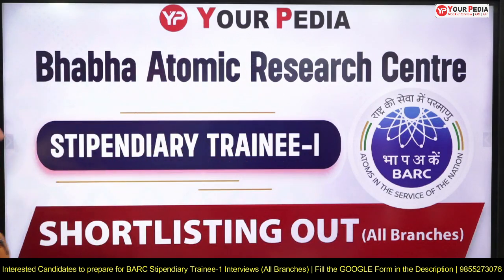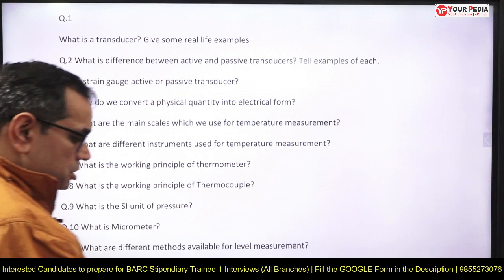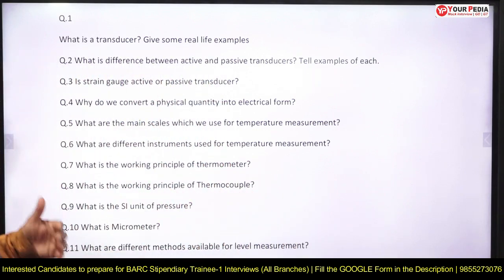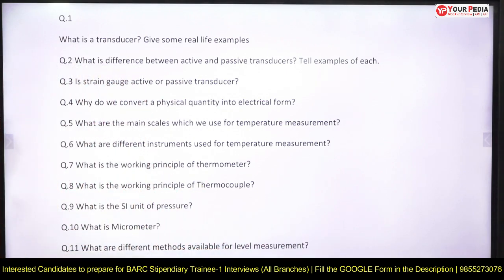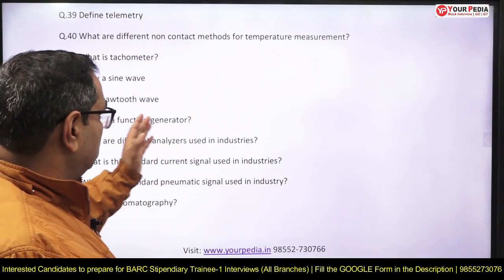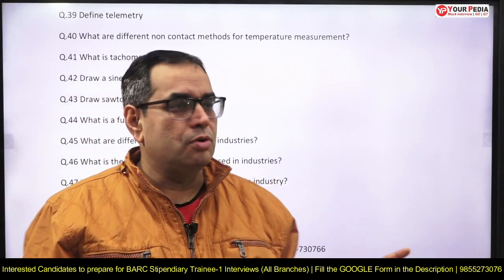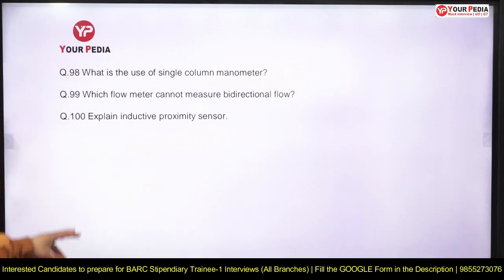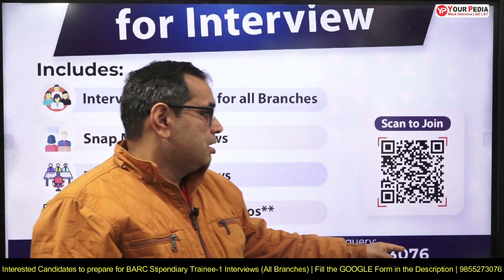5 Most Important Instrumentation Subjects for Stipendiary Trainee BARC 2024 level-I | YourPedia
5 Most Important Instrumentation Subjects for Stipendiary Trainee BARC 2024 level-I | Start preparation | Selection purely on Interview basis | BARC Stipendiary Trainee-I shortlisting out | All branches | Mechanical, Civil, Electrical, Electronics, CSE